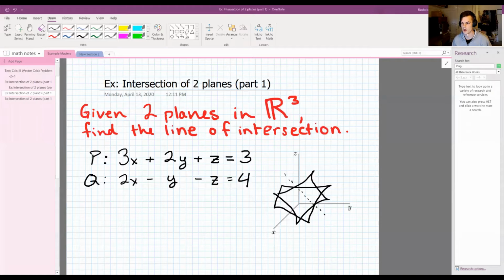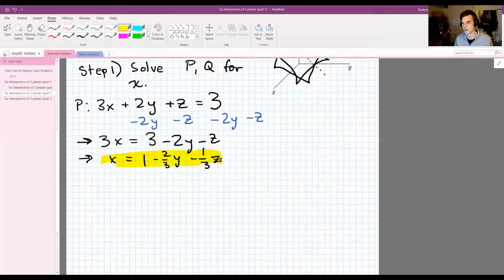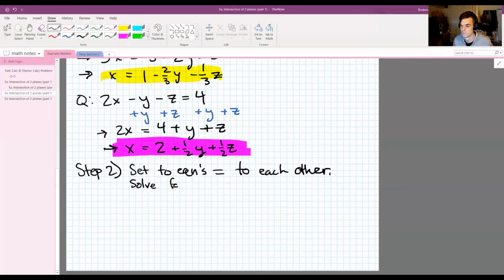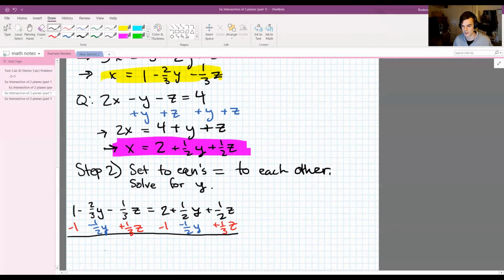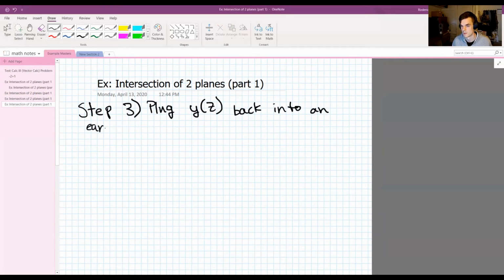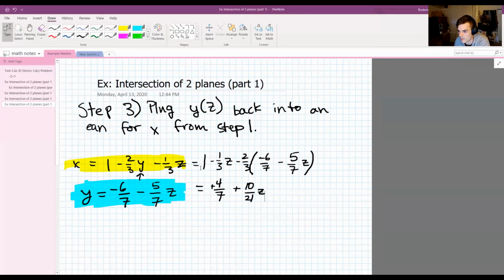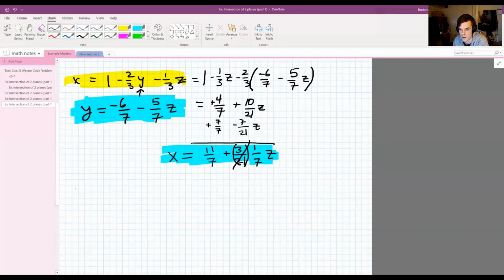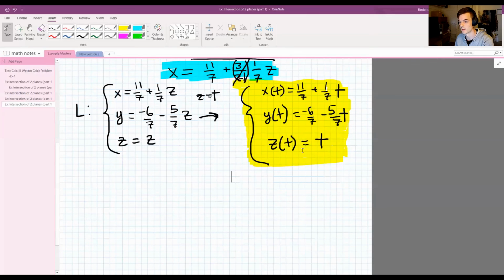Finding the line of intersection for two planes (method using simple algebra)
I demonstrate how to find the line of intersection between two planes in 3D space by approaching it as a system of equations. The answer is given in parametric form. For a faster method using cross-products, or if you need to convert your answer from parametric form to symmetric or vector form, see my other videos!

Also, this is my first upload, so suggestions are appreciated as I get this channel rolling. Thanks!